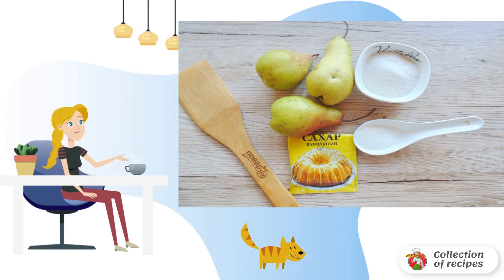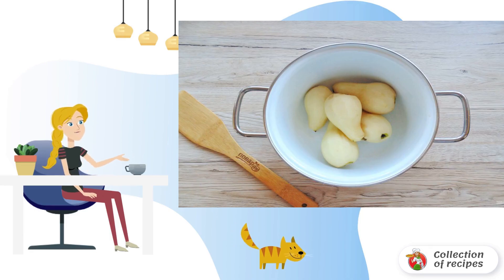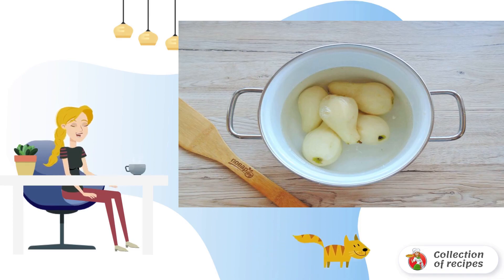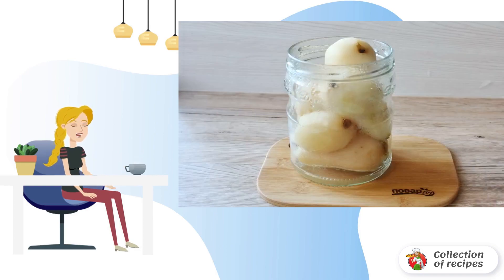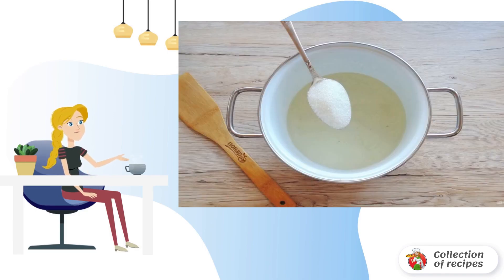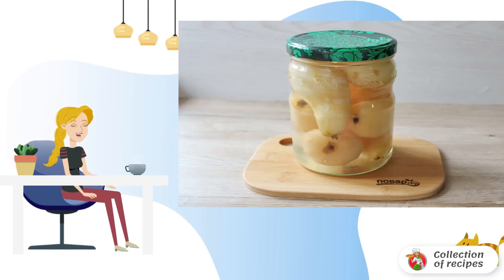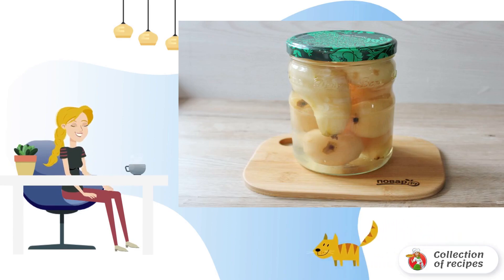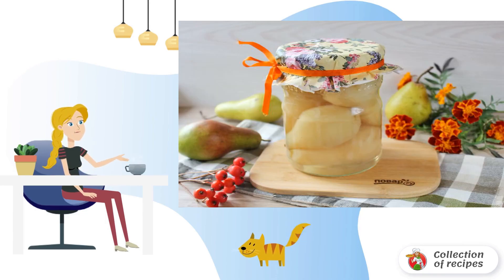Whole pears for winter. Home step-by-step photo recipes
Whole pears for winter are a delicious dessert on weekdays and holidays. Soaked in sweet syrup, with lemon sourness, they will become a real treat for little gourmets and not only. Take note!

Ingredients:
Pear — 700 Gram,
Sugar — 5 St. spoons,
Water — 500 Milliliters,
Citric acid - 1/3 teaspoon,
Vanilla sugar - 1/2 teaspoon,

Recipes with photos, Video recipes, Recipes with photos are simple and delicious, Recipes of dishes with photos are simple and delicious, Very tasty recipe, Very tasty recipe, Recipe how to cook, Photo recipe, Fast delicious,